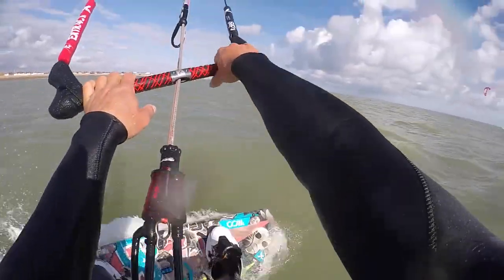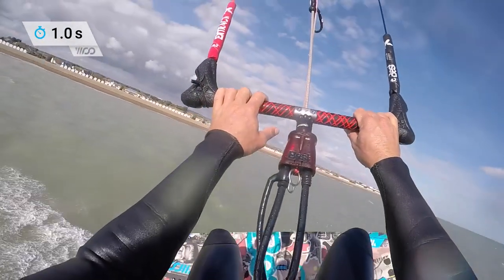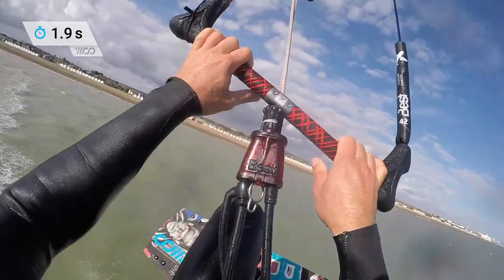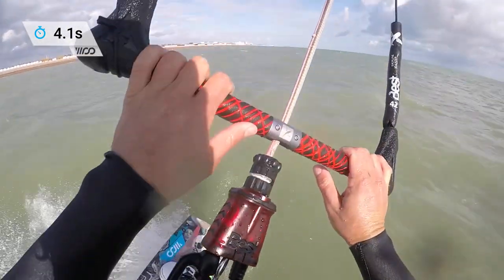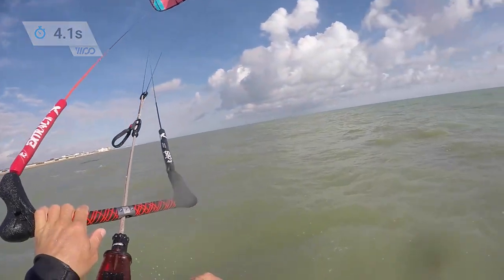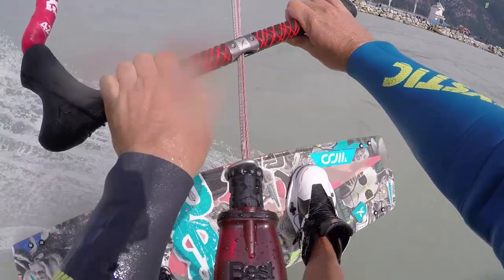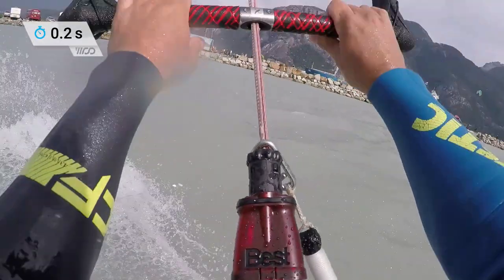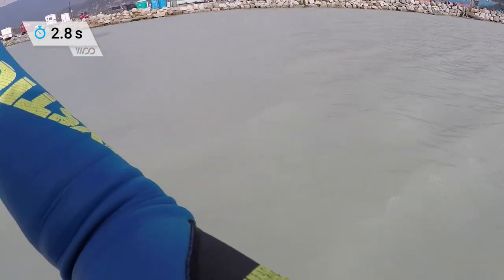Bar Position While Airborne // Ep.7 // Essentials to Jumping Higher with Coach Crathern | WOO Kite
What do you do when your floating around in the air? Coach Crathern takes you through proper position and control of your bar while airborne!